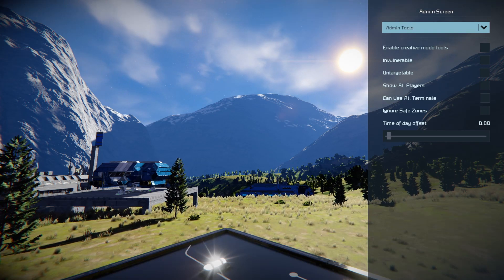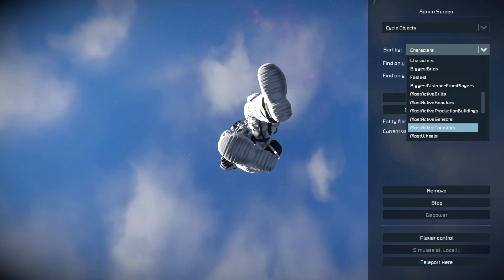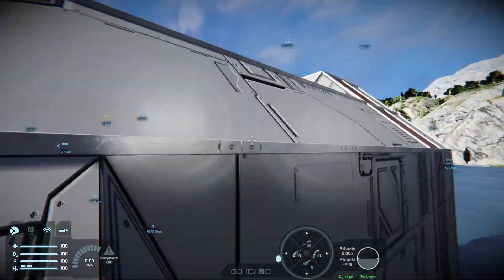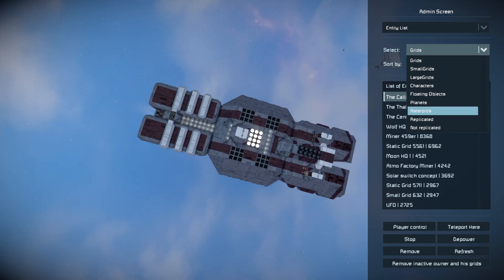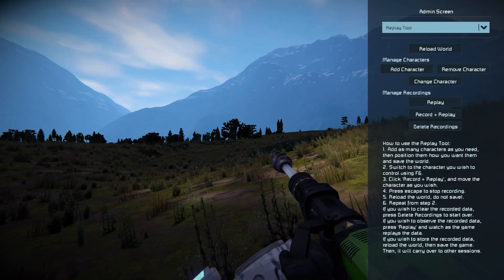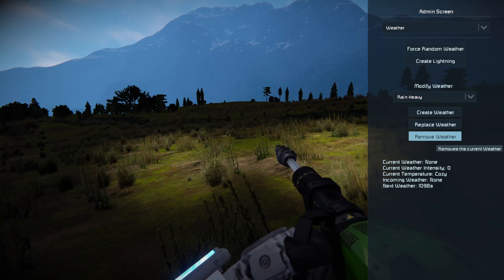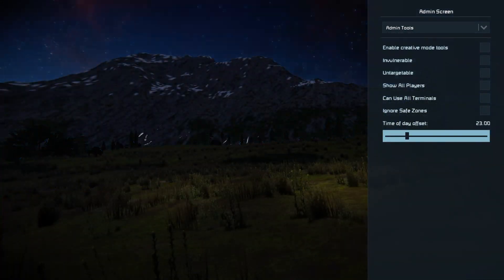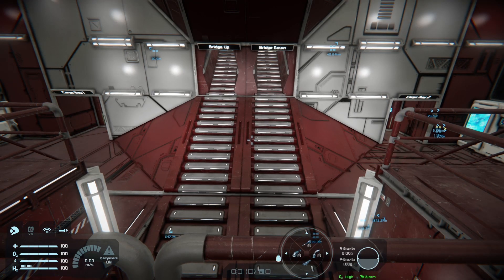Space Engineers Xbox New Player Guide 7: The Admin Menu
The last part of the Creative mode aspect of the game, this New Player Guide focuses on all the elements of the Admin Menu and breaks them down into what they do, with demonstrations of many of the features. At first glance the Admin Menu might be a bit daunting, but really, it's packed with a lot of useful tools to save you a ton of headaches in Space Engineers and let you quickly get from A to B if you're running a multiplayer game for some friends, or even just playing solo in Creative.